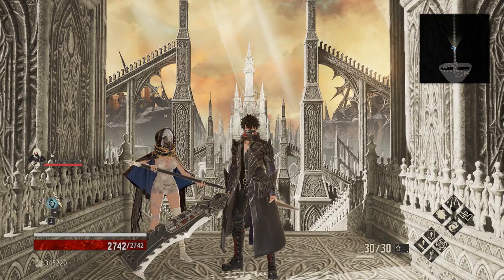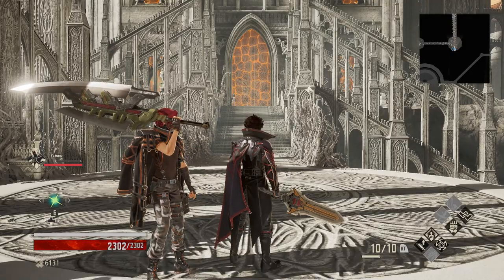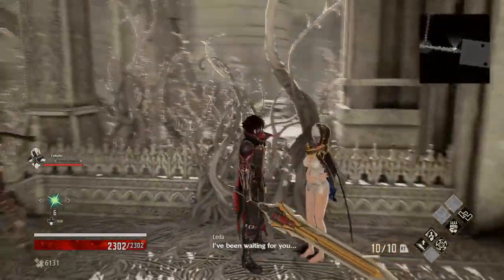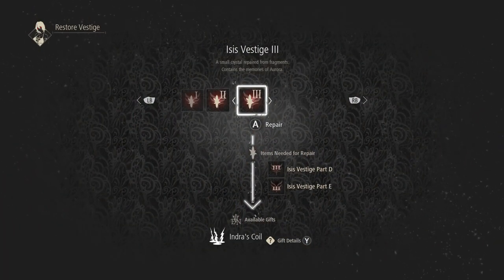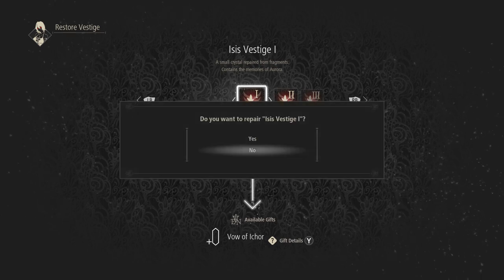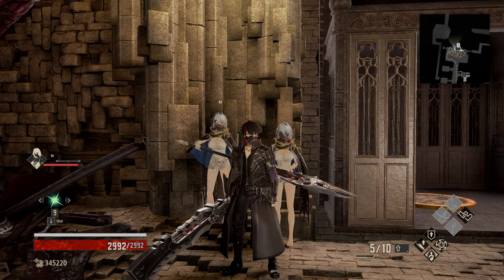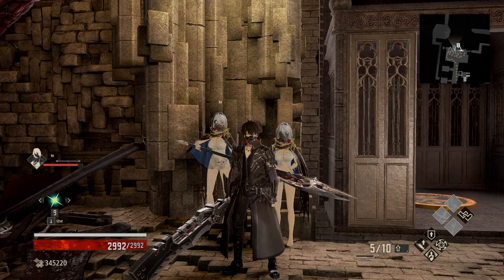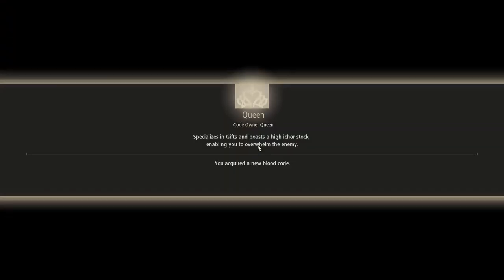[CV] Ȼøđɇ Vɇɨn: How to get the Queen's Blood Code And True Ending (Guide)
A short Code Vein guide on how to get the Queens blood code
By getting the true ending of the game the Dweller in the Dark ending,

The true ending of the game the Dweller in the Dark gives the queen blood code at the end of the credits.